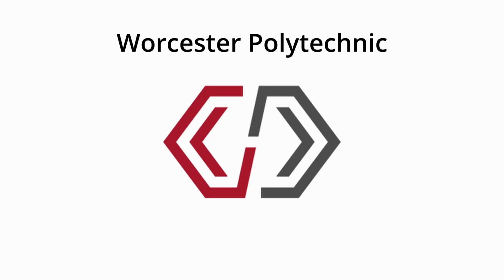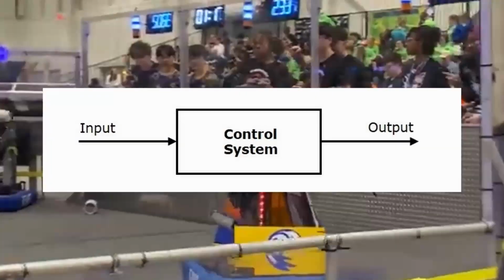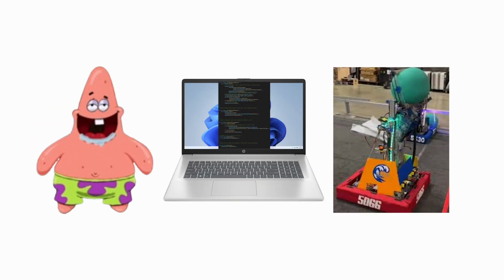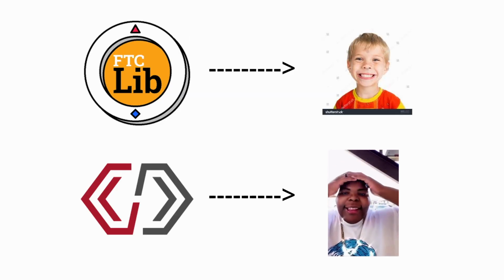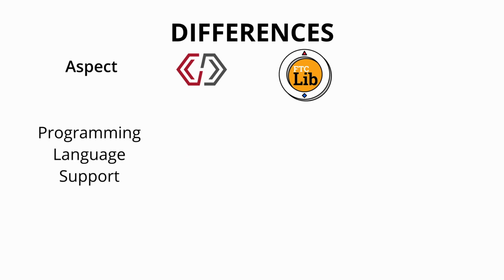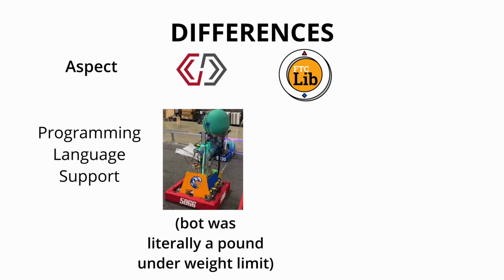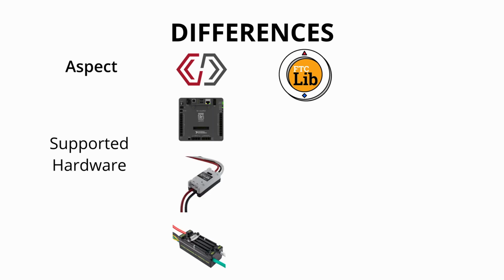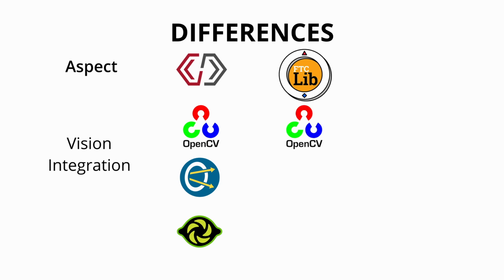What is WPILIB?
The first video of a series to teach new programming members of FRC Team 5066 the contents of WPILIB and its utilization.

-- Credits --
Audio Use:

-- Timestamps --
0:00 - 0:34 - What is WPILIB?
0:35 - 0:58 - Similarities
0:58 - Differences